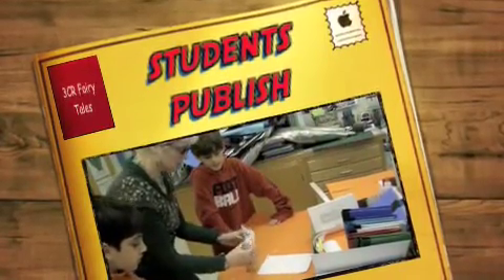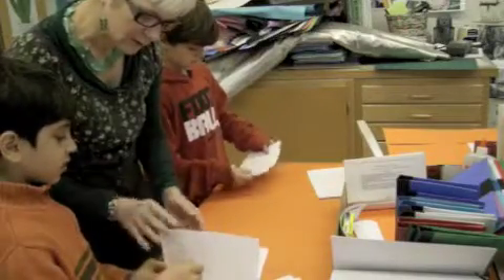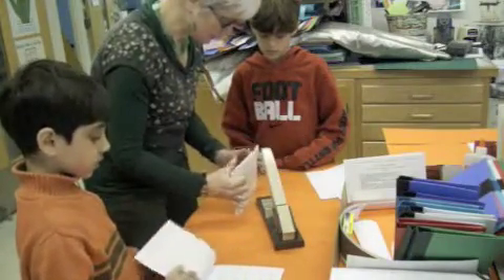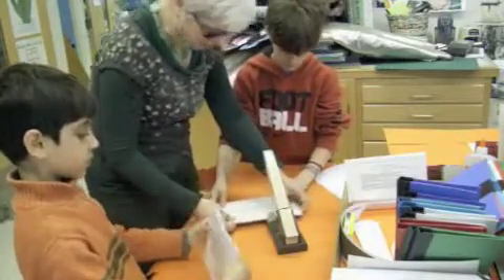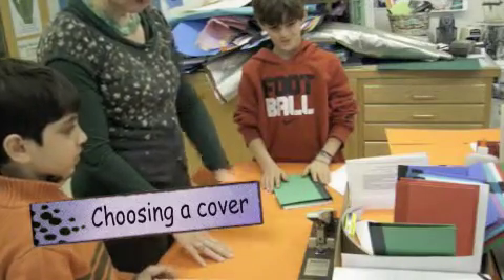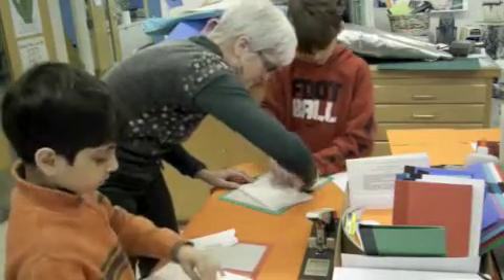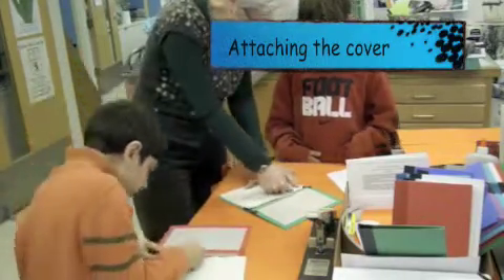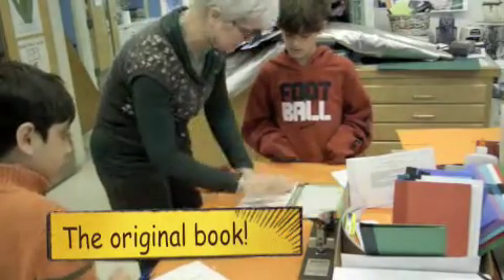3CR Students Publish Fairy Tales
3CR Students Publish Fairy Tales